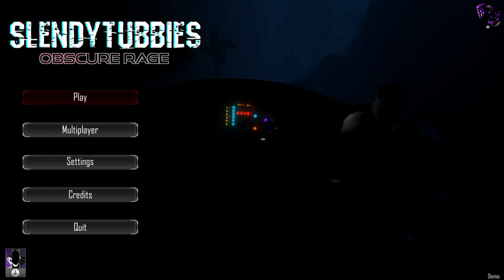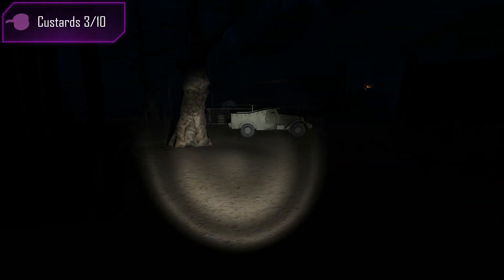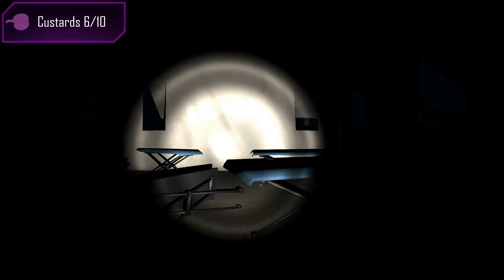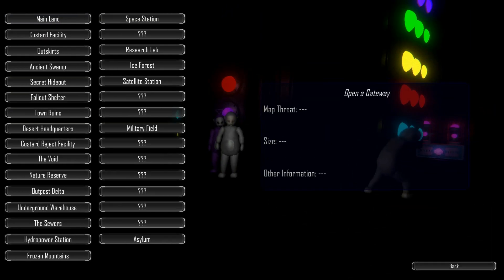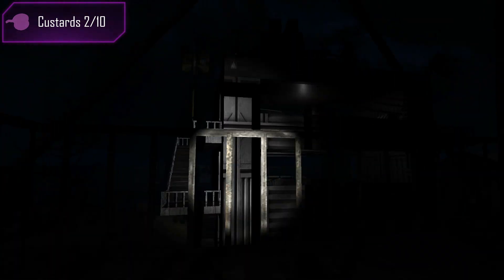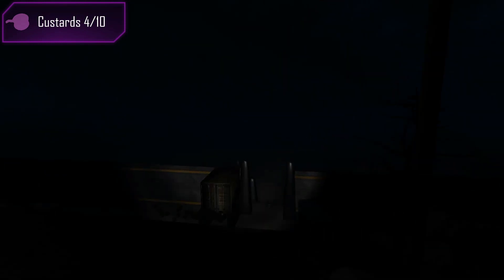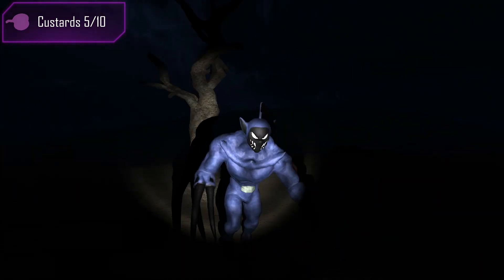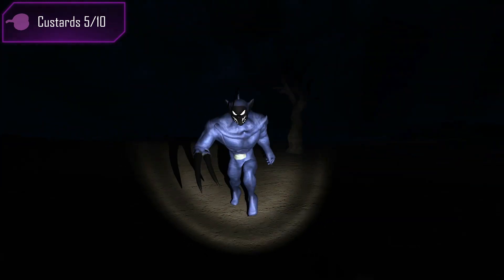Scythe Scare! | Slendytubbies: Obscure Rage: Military Outpost (Demo 1.0.2)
You can never really go wrong with this map, as everyone knows it. The night setting really makes this an ominous place, and Blue Scythe really completes the place. Since I've done this place dozens of times, the custards were not a problem to collect in the slightest. There are a few secrets in this map, and one of them gives me a void custard. I have no idea what it is, or why it gives me 2 custards at once instead of one, but it may be connected to the lore of this game. We also meet a friend up there, and I sadly do not know their name. Also, without fall damage, we can get to places we were clearly not supposed to be at, but I don't think Skizzum cares.
0:00 Intro
0:07 Menu
0:54 0/10 Custards
0:58 1/10 Custards
1:08 2/10 Custards
1:16 3/10 Custards
1:35 4/10 Custards
1:43 5/10 Custards
1:54 6/10 Custards
2:22 7/10 Custards
2:35 8/10 Custards
3:17 9/10 Custards
3:30 10/10 Custards. Find the portal.
4:09 12/10 Custards
4:42 Menu
5:07 Showcase
7:22 Menu
8:06 Outro